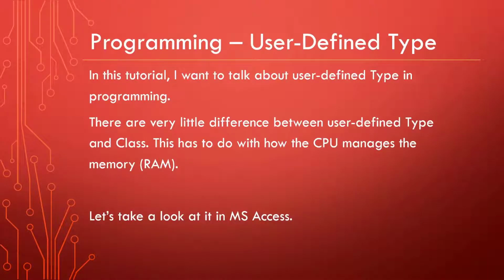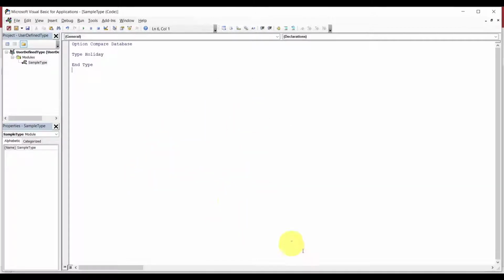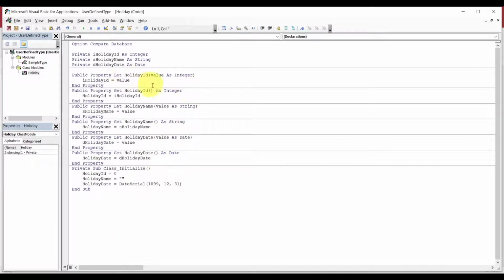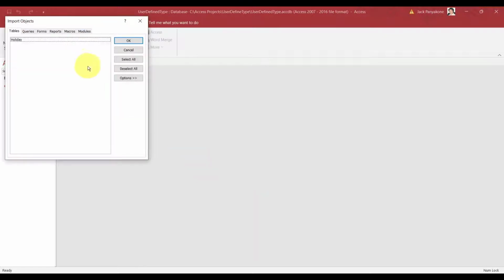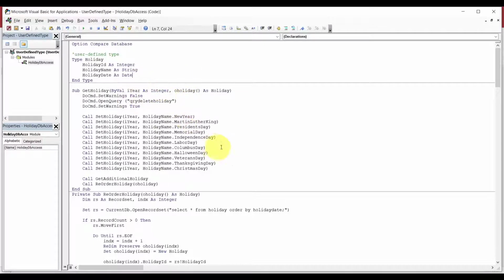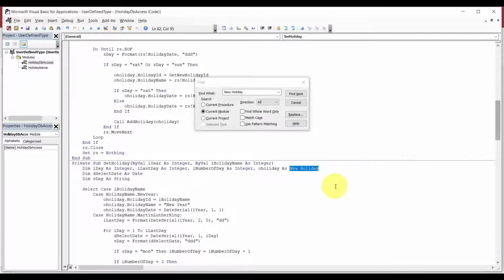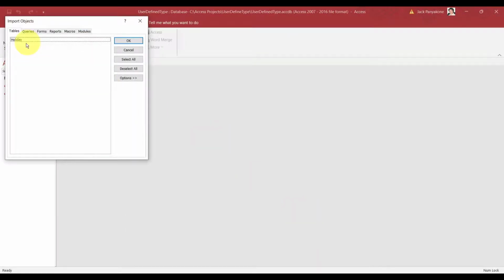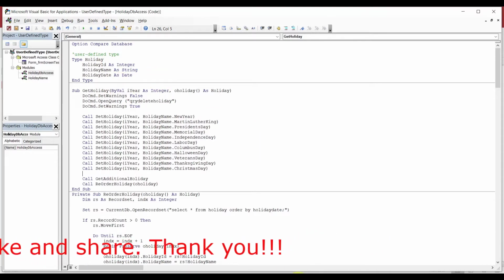How to create User-Defined Type in [MS Access]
In this step-by-step MSACCESS TUTORIAL video, I want to talk about user-defined Type in programming.
There are very little difference between user-defined Type and Class. This has to do with how the CPU manages the memory (RAM).